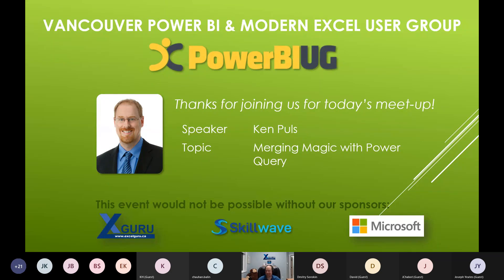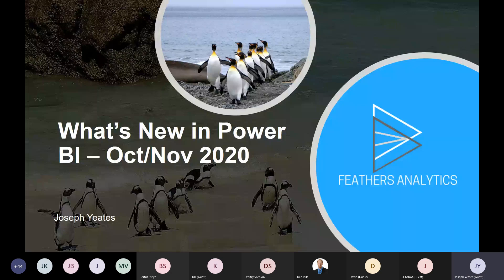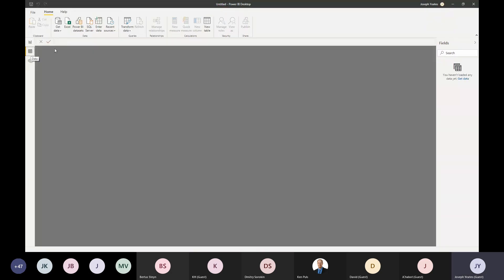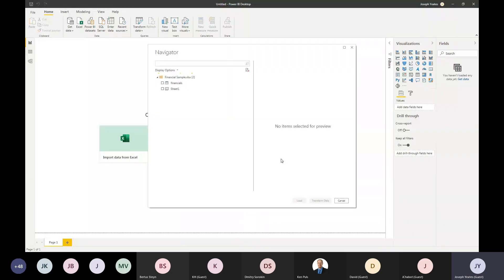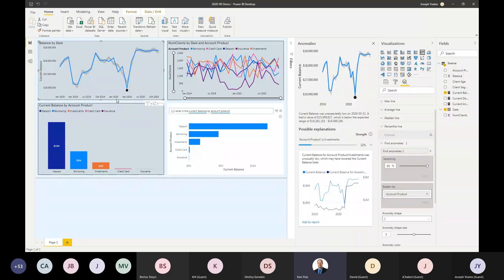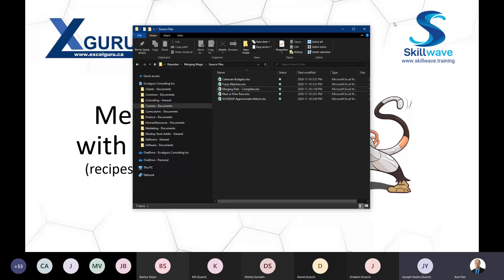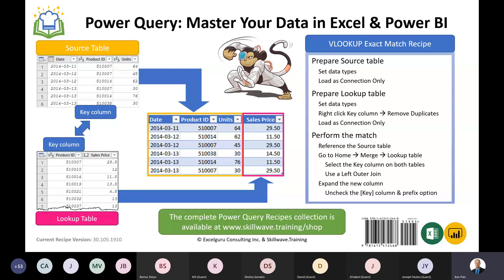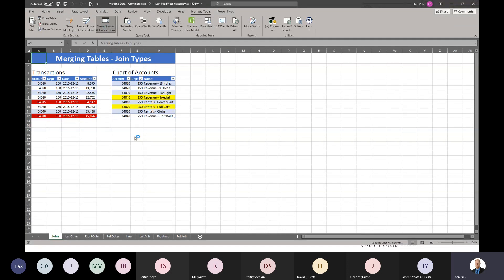Vancouver Power BI & Modern Excel User Group Meeting - Power BI Track - Nov 2020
SESSION OUTLINE:
Joseph Yeates will start off the evening by going over some of the latest features in Power BI.

Next, Ken Puls will present on different ways to merge your Excel and Power BI data. If you've ever tried to compare two lists for equalities or inequalities in Excel, you know how hard that could be. Fortunately, Power Query makes this easy in Excel and Power BI. In this session we'll begin by looking at the 6 different join types native to Power Query. But then we'll step into a more challenging world... the hidden 7th join type, fuzzy matching, approximate matching and even making matches against different rows of your data table (in an efficient manner). After this session, you'll be armed with methods to match (or view mismatches) in virtually any way you can think of!

Approximate content timestamps:
0:00:00-0:07:00 Welcome and meeting overview
0:07:00-0:24:30 What's new in Power BI - Oct & Nov 2020
0:24:30-1:30:00 Feature Presentation